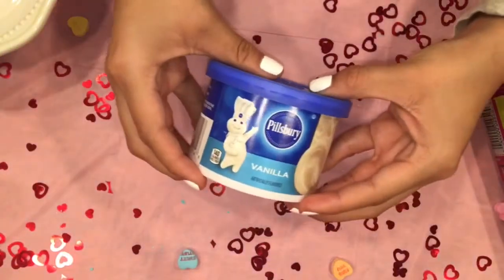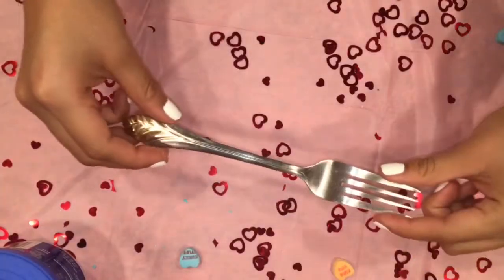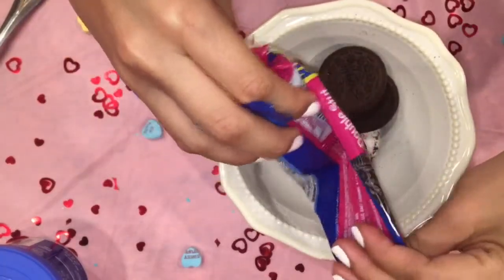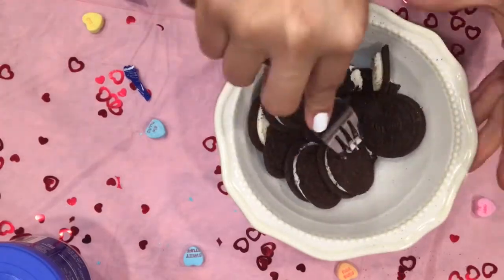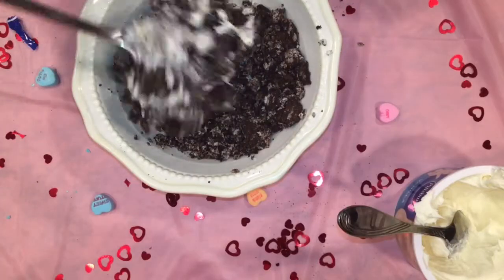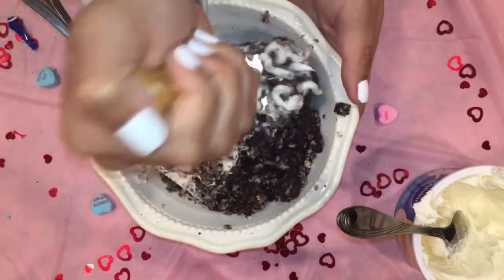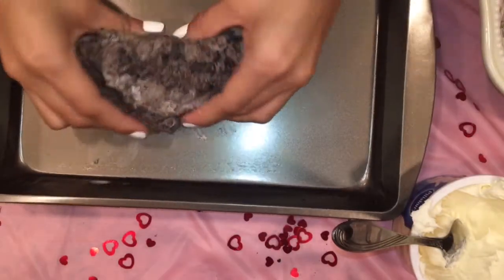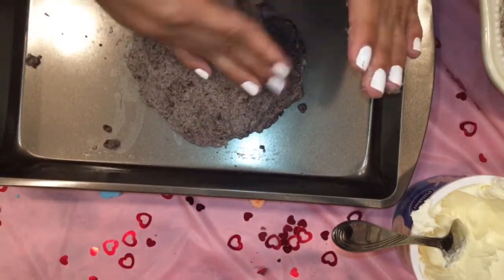Valentine's Day Oreo bitz!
Hey guys! I hope you guys enjoyed this video! I love Valentine's Day and I believe these treats are perfect!💕

My codes-

Get a free uber ride with my code- priscillaq75ue

Get a free Postmates delivery with my code- KLSSJ